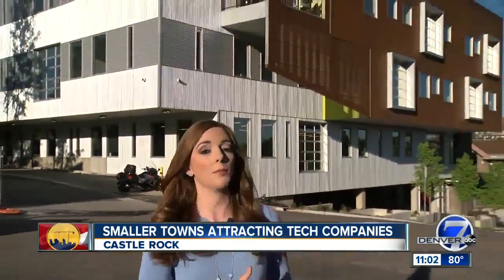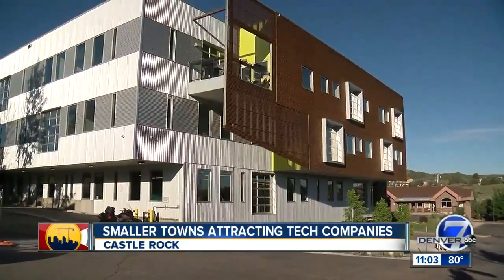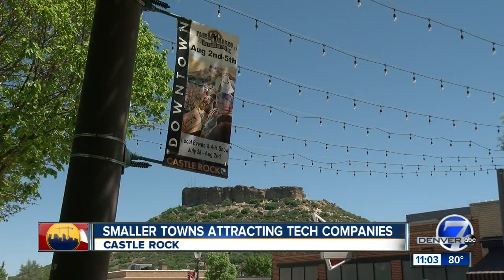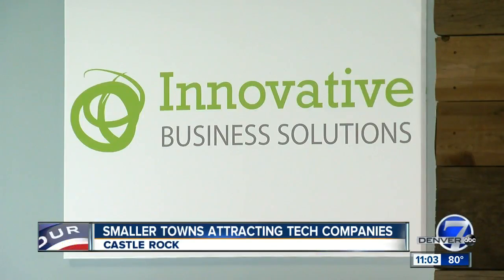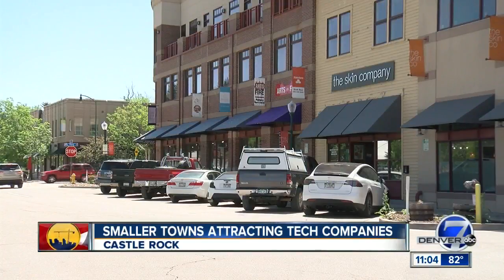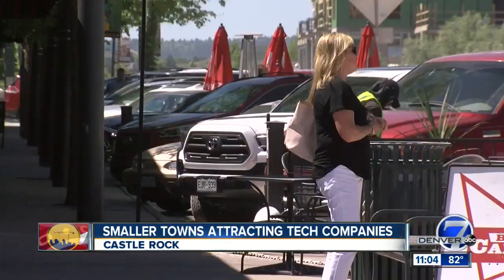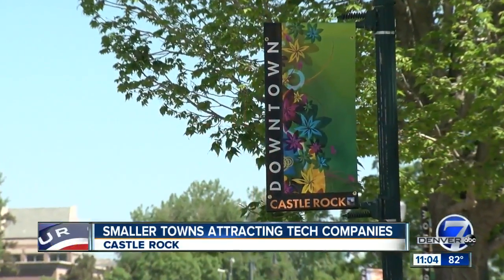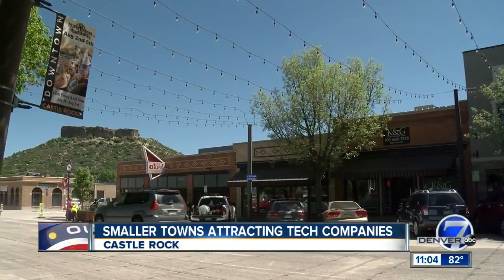Castle Rock is looking for ways to bring tech companies to town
As Castle Rock continues to grow and expand, it’s working on attracting new businesses to the area. A major focus has been on tech companies, particularly start-ups.